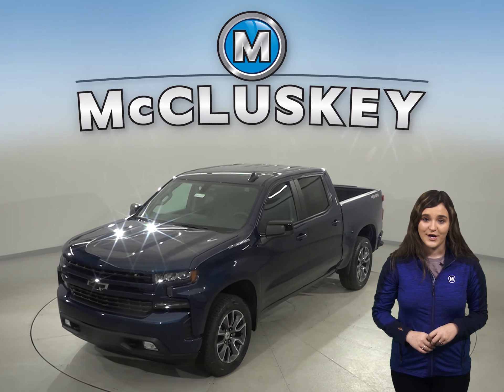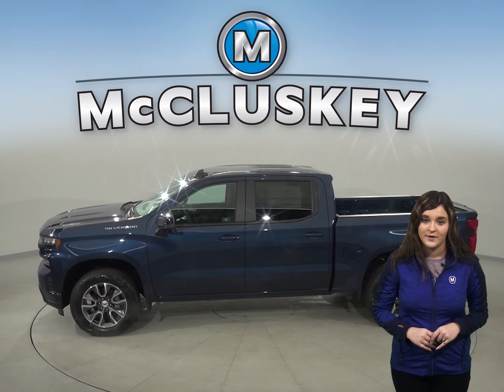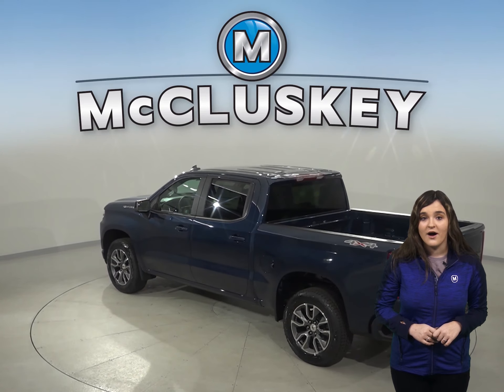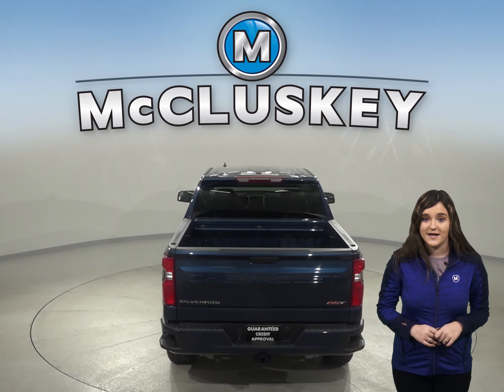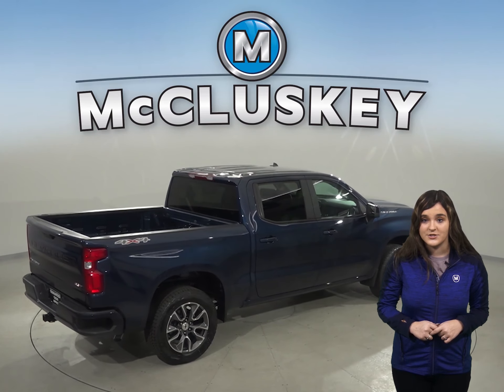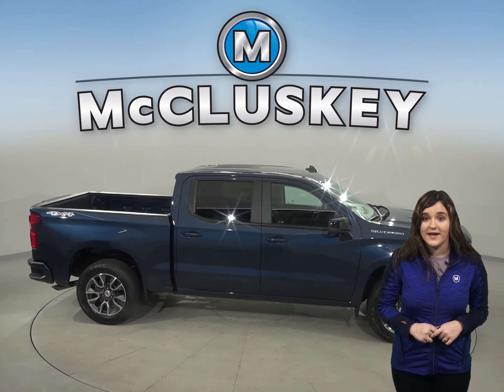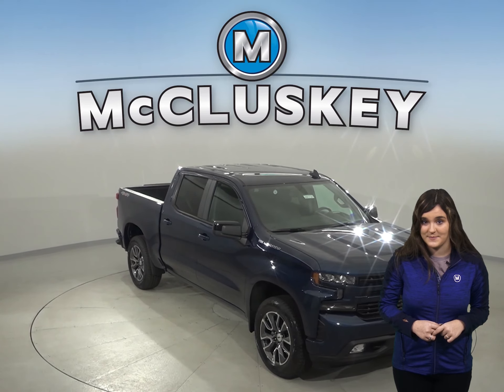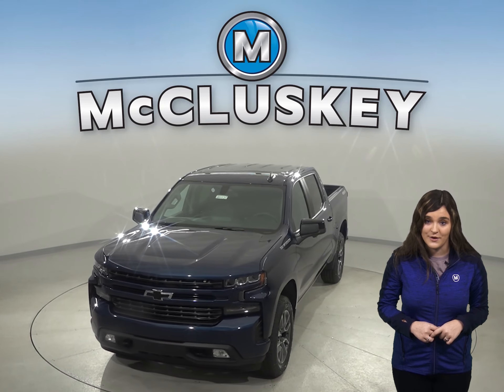201731 New 2020 Chevrolet Silverado 1500 Blue Crew Cab Test Drive, Review, For Sale -